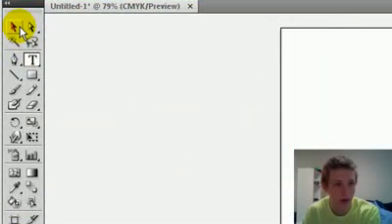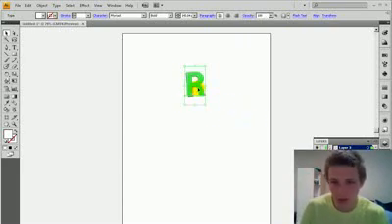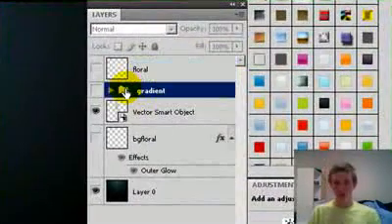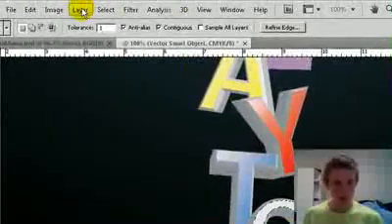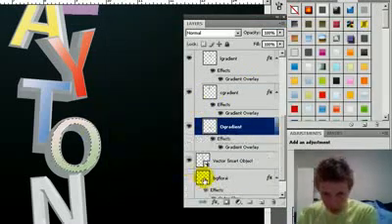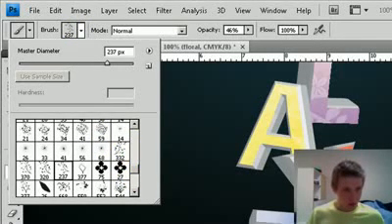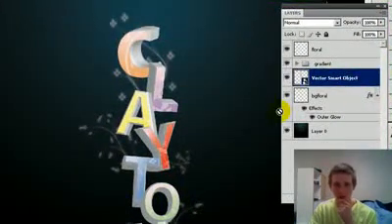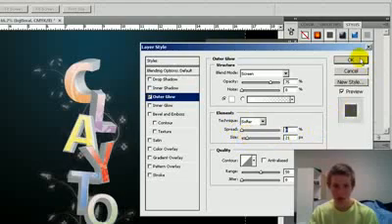Photoshop 3d Logo Text - ICOSY TECHNO SOLUTIONS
This is Video to learn and design a 3D Logo test in Photoshop. Icosy Techno Solutions a IT company focussing on Web Designing, Web Development and software development. Icosy Techno Solutions in India, have a good teams under a single roof to deliver best web products. Icosy Techno Solutions in India, have clients accross the globe. Icosy Techno Solutions